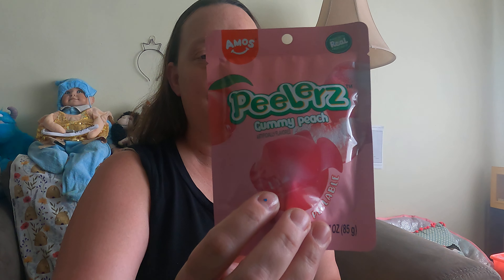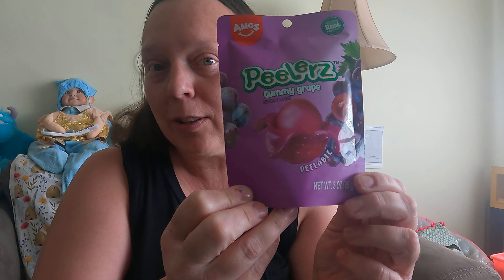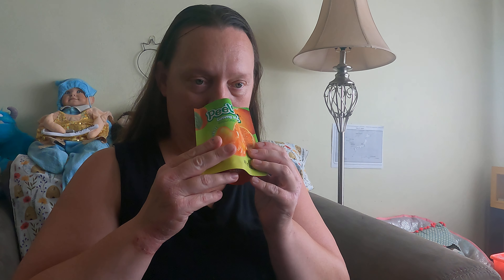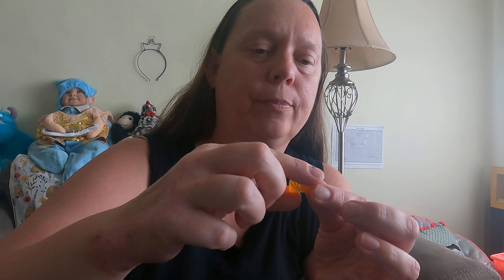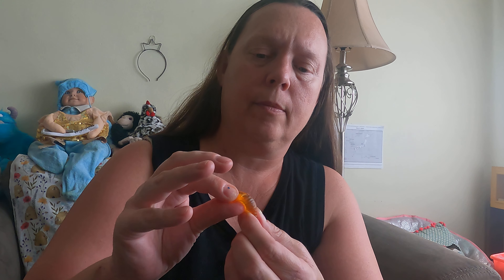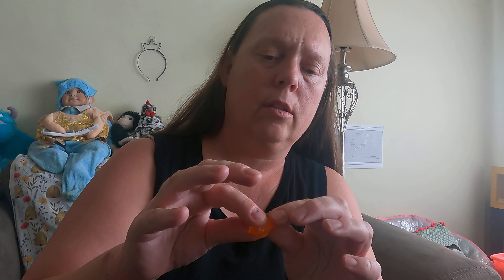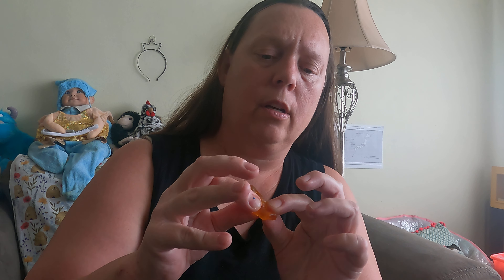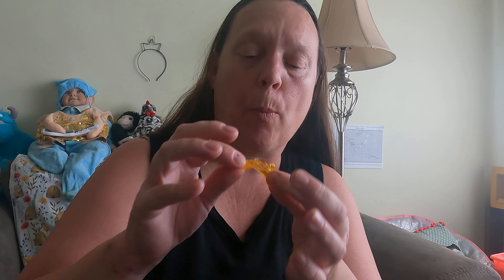Trying out some of the Peelerz flavors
These were soft and felt safe on my teeth. That's probably a very important thing. We don't want any fillings falling out. They smelled so good when I opened the package and they were fun. Of course they tasted really good too. I have really, really been wanting to find the banana ones in a store somewhere but, I struck out this week.  I may have to resort to ordering online.